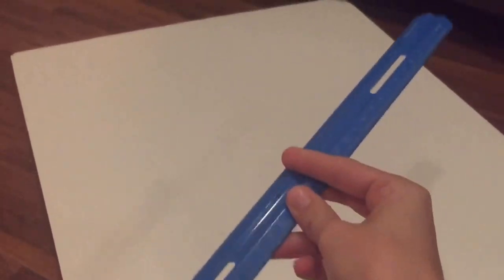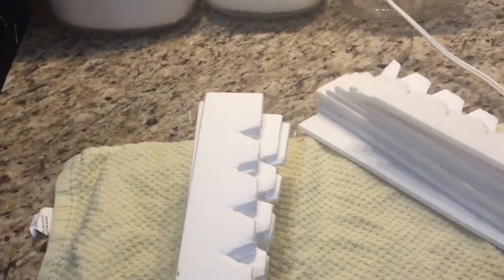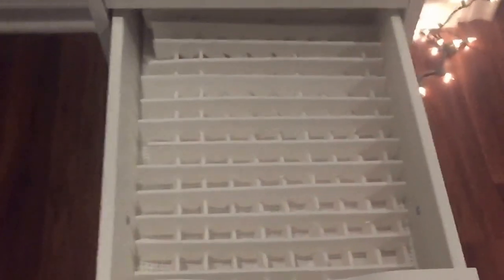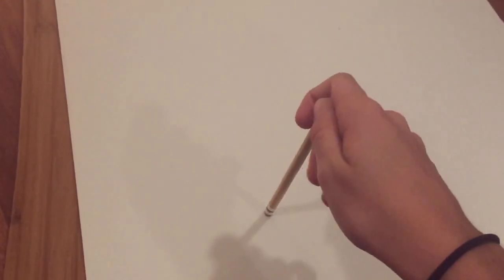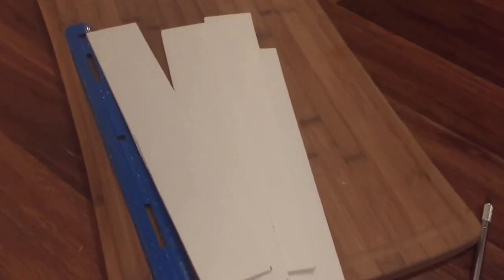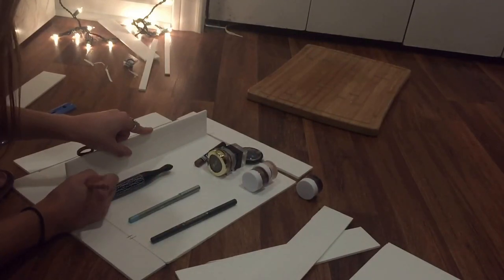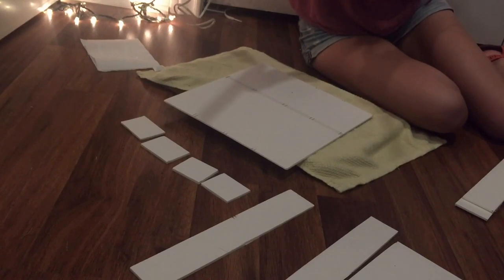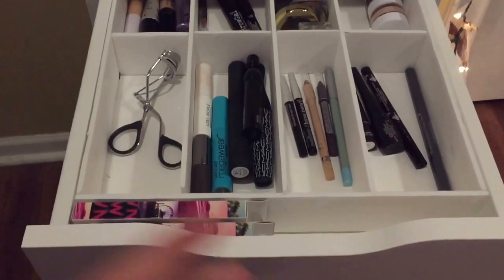DIY | Makeup Drawer Organizers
Hey guys! I hope this wasn't too confusing! Let me know if you try to recreate this project! :)

Alex 9 drawer system:

Shipping Address:
2627 S Broadway Ave